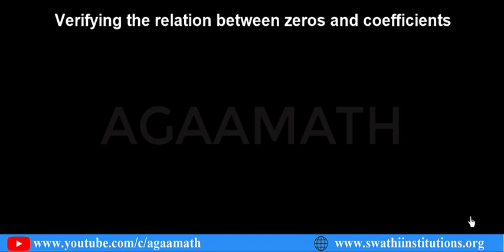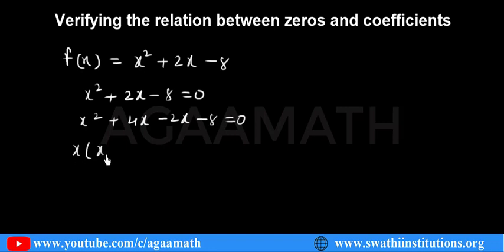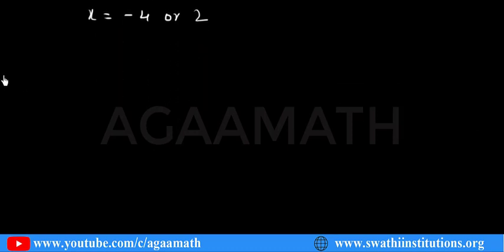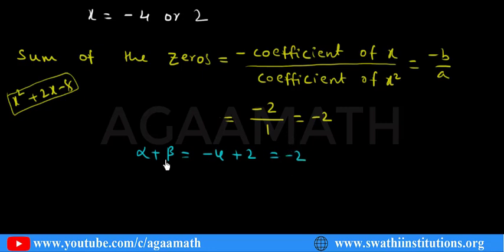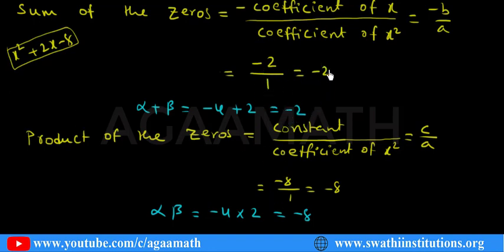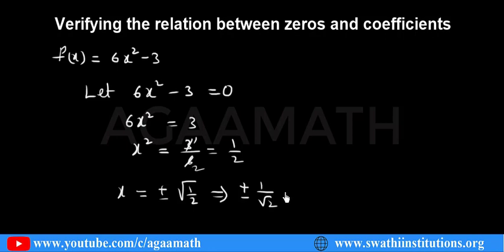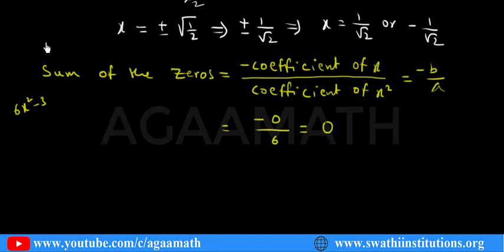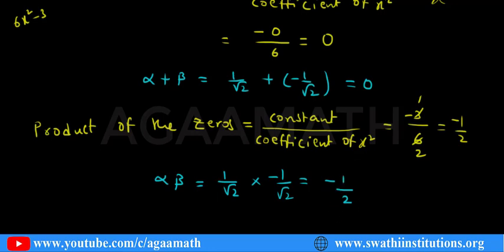(Quadratic polynomial) Verifying the relation between zeros and coefficients of quadratic polynomial